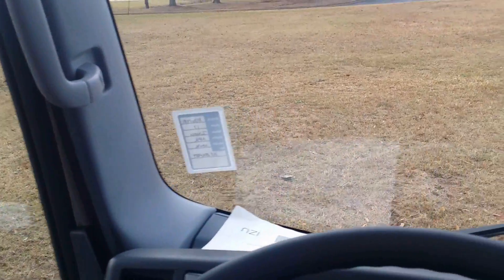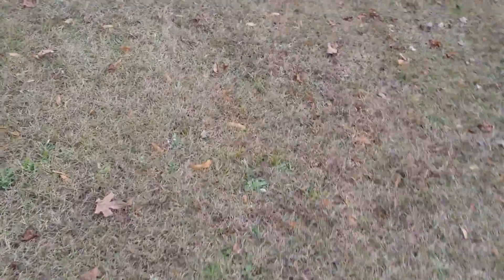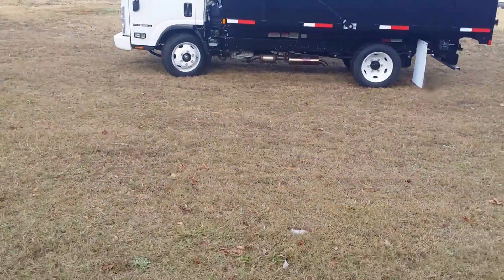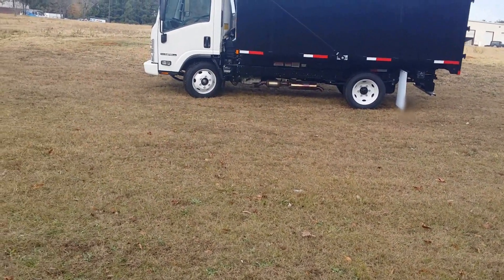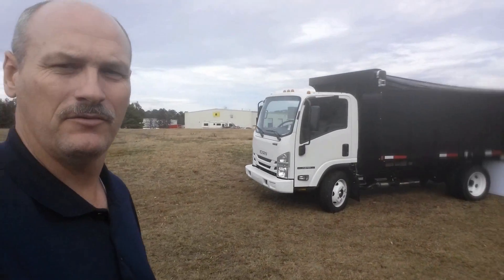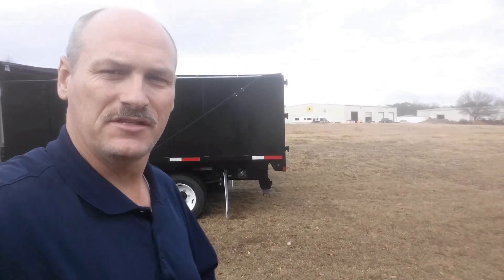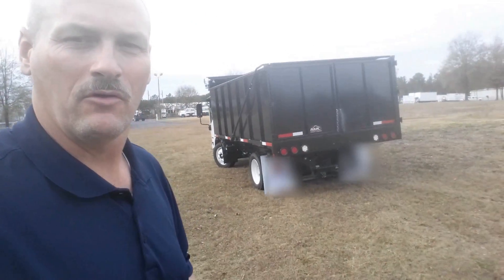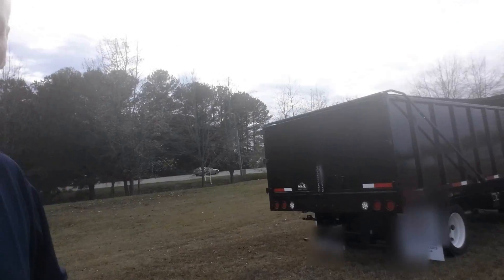Isuzu NPR Walk Around Dump Truck Tight Turning Radius - 16 foot dump - Michael Olden Lee-Smith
Isuzu NPR Walk Around Dump Truck Tight Turning Radius - 16 foot dump

Isuzu NPR HD EFI Gas engine with 16 foot dump body 42" sides

Lee-Smith, Inc., is your one stop for new & pre-owned commercial trucks.

Our International, Ford and Isuzu brands are the best in the industry.

We work with the best body manufacturers in your area to design the truck that meets your specific need.

Light / Medium / Heavy Duty Vocational

We have the experience to handle your trucking and equipment needs.

Cab Style -
Isuzu - Crew and standard cab,
International - Crew and standard cab trucks and day cab, low rise , hi-rise and sky rise tractors
Ford - standard, double cab, and crew cab.

Isuzu and Ford have gas engine options.

International and Ford offer two wheel to all wheel drive.

Yard Tractors, Local Tractor, Regional Tractor, Long Haul Tractor, Off Road Severe Service, Day Cab, Sleepers, Flat Roof, Hi Rise, Sky Rise Tractors, Refuse / Mixer / Roll Off / OTR / Long Haul / Regional / Bulk Delivery